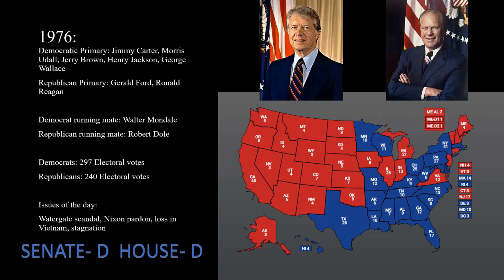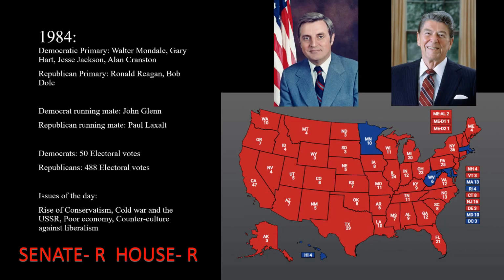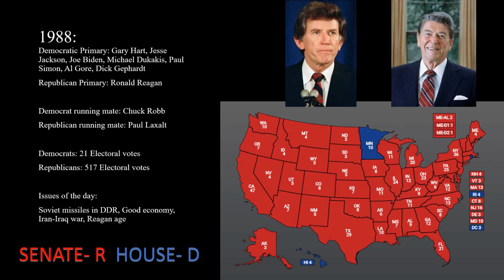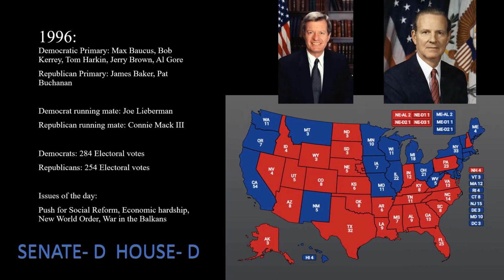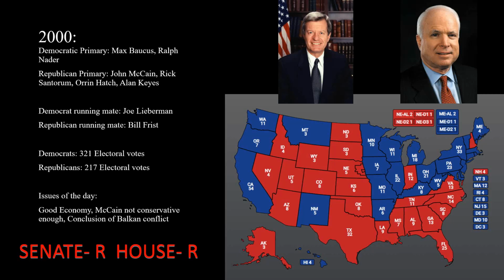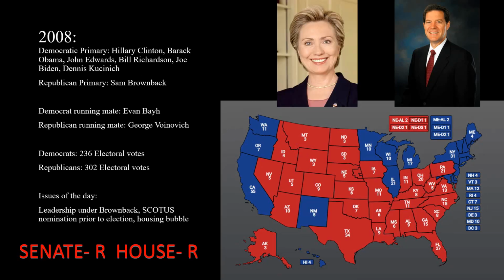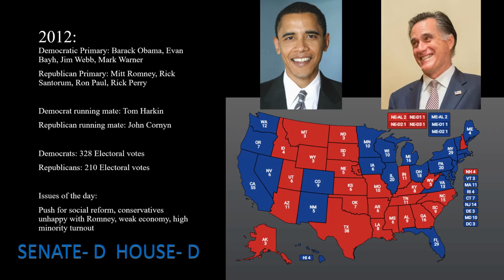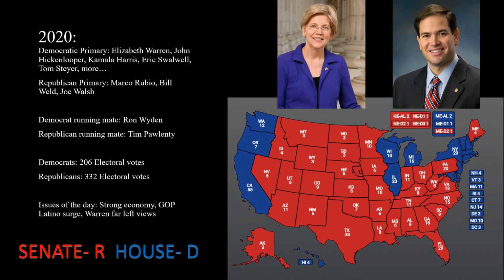Alternate History Timeline: What If Jimmy Carter Got Reelected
Could Jimmy Carter ever win a second term? Is it within the realm of possibility? With a few changes to his major misfortunes, maybe! This video explores the world where Ronald Reagan decides not to run for president in 1980, waiting until 84 because of the good economy and trouble-free Carter Presidency.

I tried making a vid without music, something I usually ad to similar videos nowadays. What do you prefer?